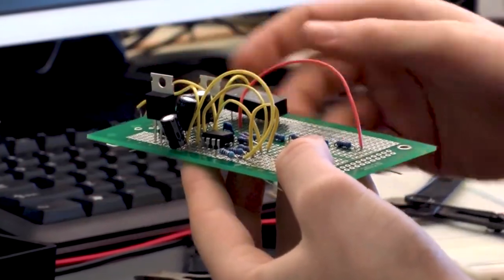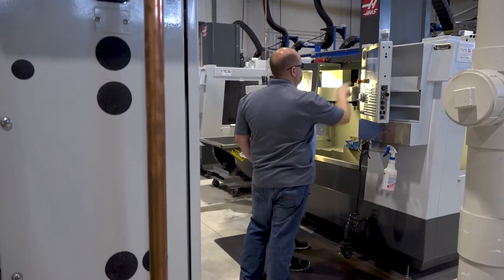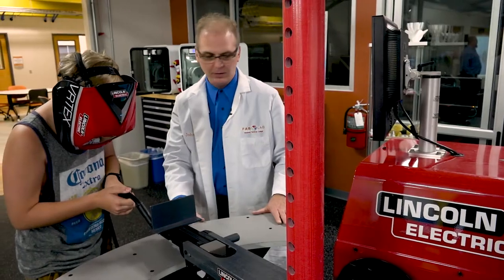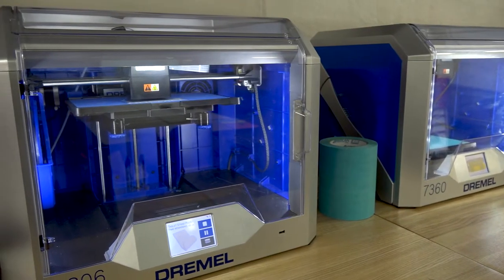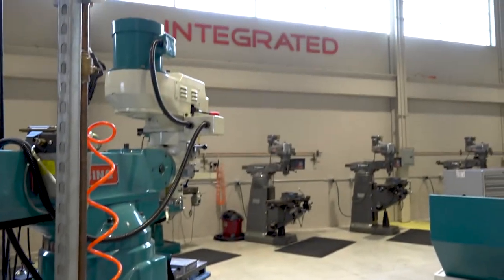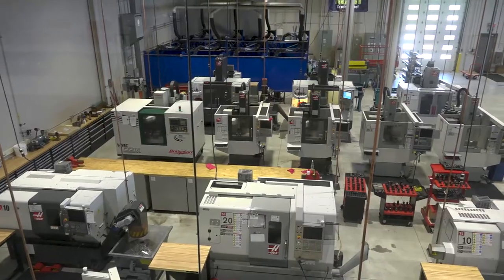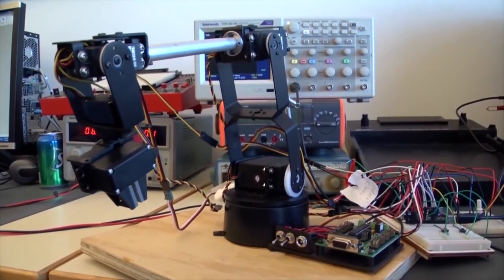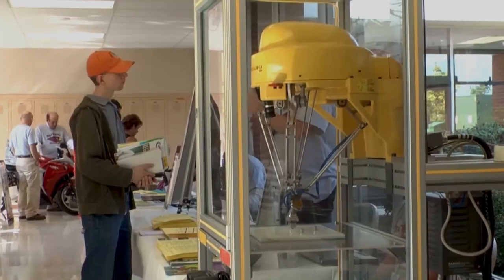Manufacturing Month: Vocational Education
Find out more about Manufacturing Month, including events near you,

Gov. Scott Walker has proclaimed October as Manufacturing Month and WMC joins him in celebrating the state’s top industry. To emphasize the importance of manufacturing in Wisconsin, WMC released this Manufacturing Month video focusing on the importance of vocational education.

Wisconsin’s employers need a highly skilled workforce that is ready to take on the challenges faced each day in manufacturing. Wisconsin’s technical colleges play a crucial role in preparing not only young people right out of high school, but also individuals looking for a new career.

Additionally, each campus works directly with the business community to ensure graduates are ready on day one for the jobs available in their region.

WMC will release a new video each week throughout Manufacturing Month, each with a different theme: Vocational Education, High-Tech Manufacturing, Women in Manufacturing and the Coolest Thing Made in Wisconsin.

Upbeat Inspiration by LEXMusic - MotionArray